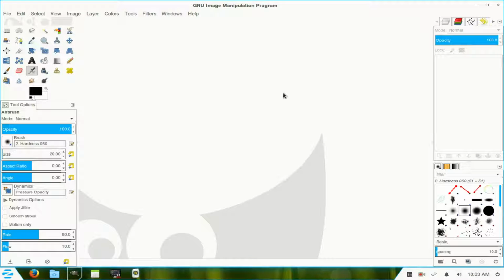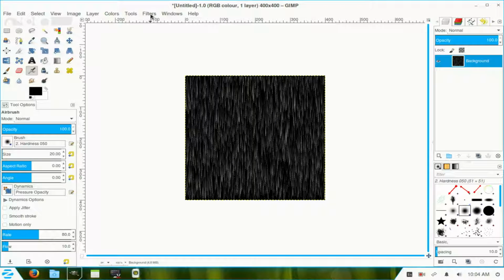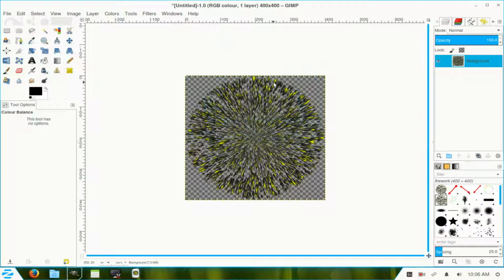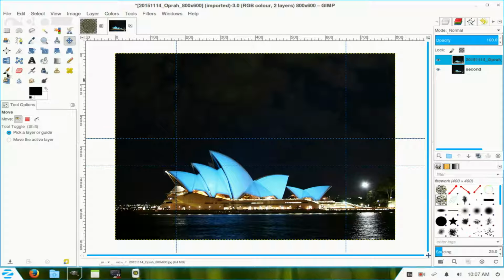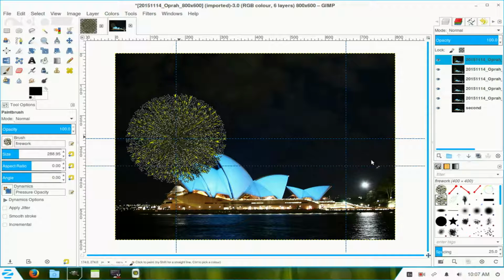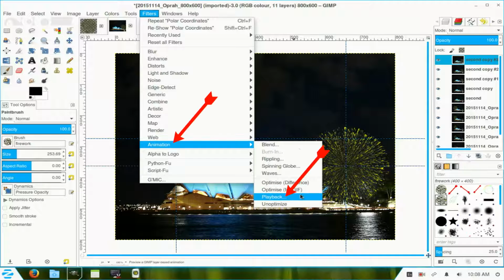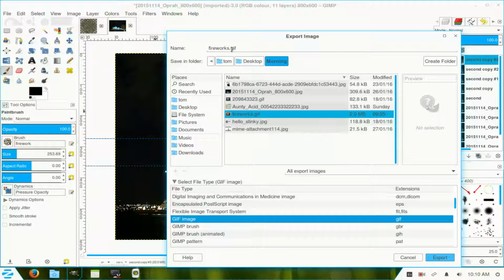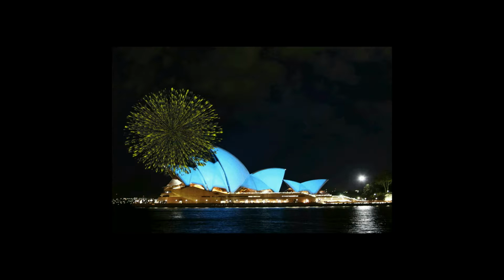Fireworks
Fireworks animation using Gimp in a very basic form often mentioned as limited animation.